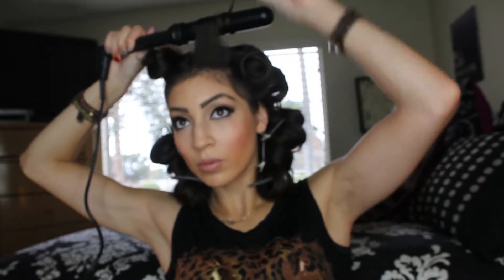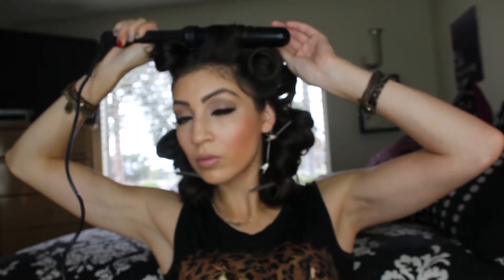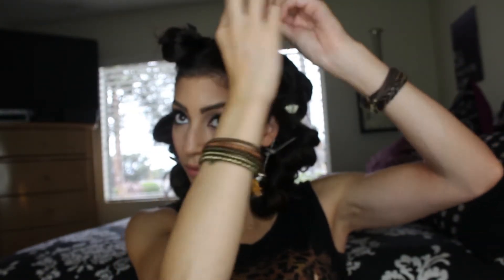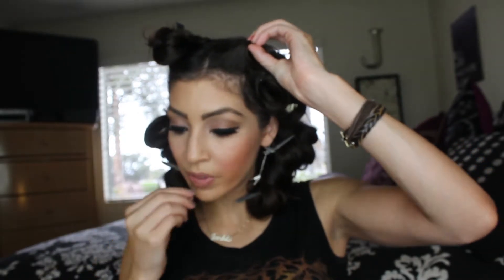game Curling of canada